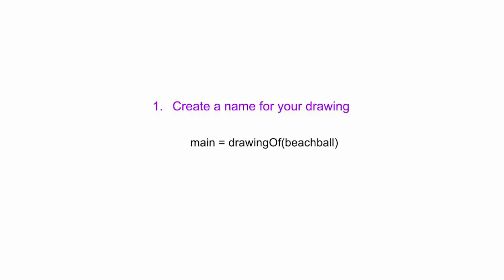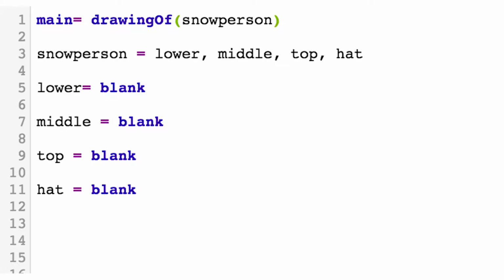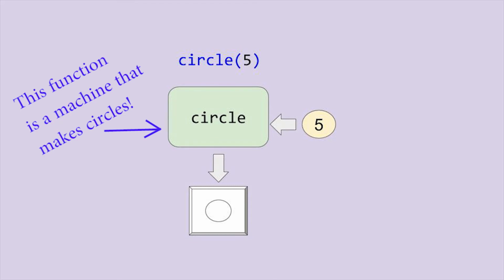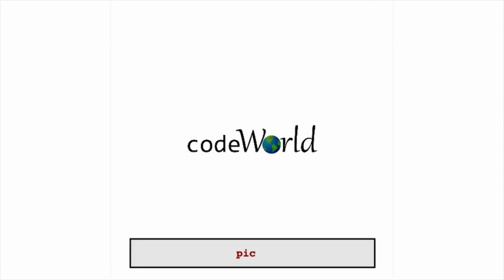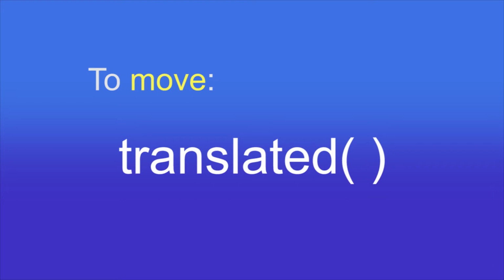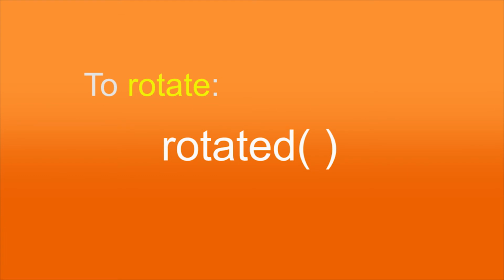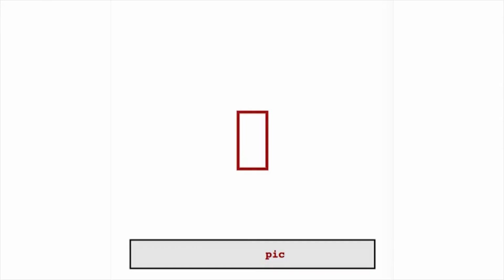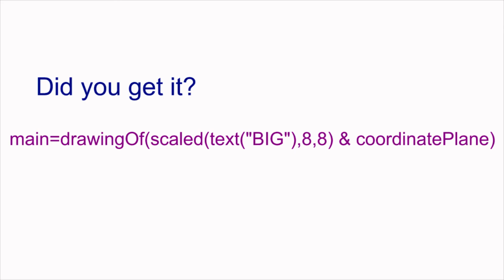CodeWorld Lesson 2 and 3: Variables and Transformations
CodeWorld Lesson 2: Variables
                     Lesson 3: Transformation Functions (audio to be
                     completed)